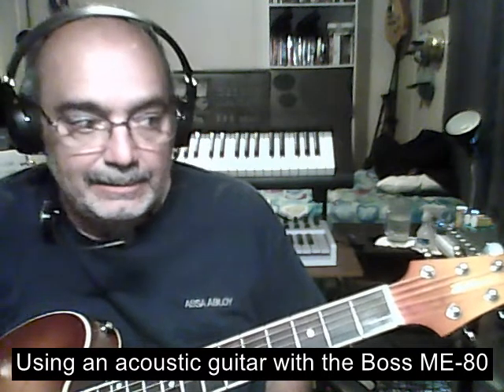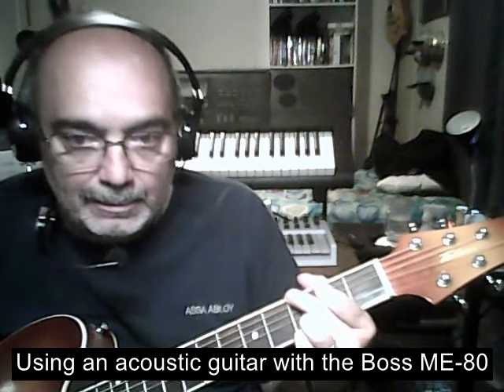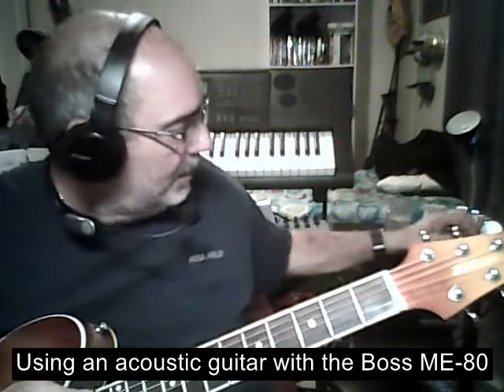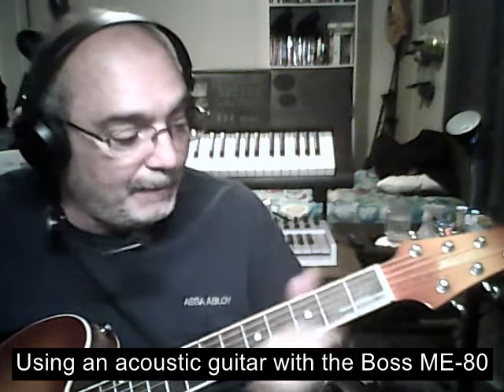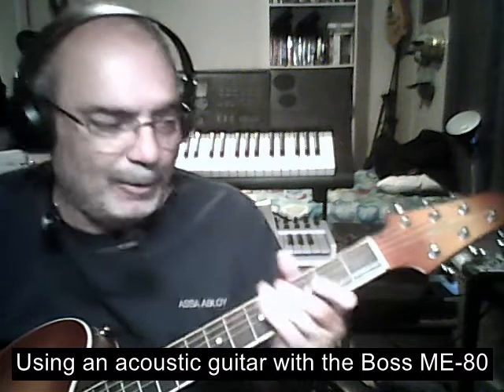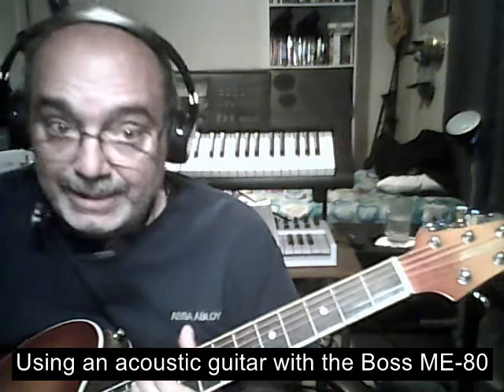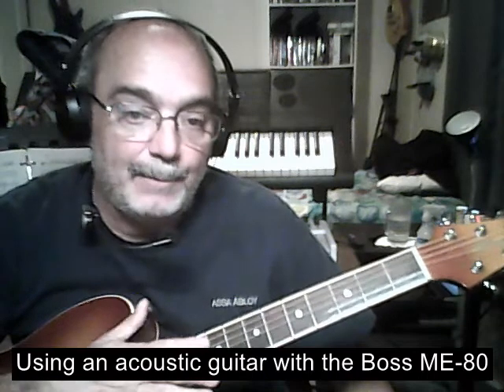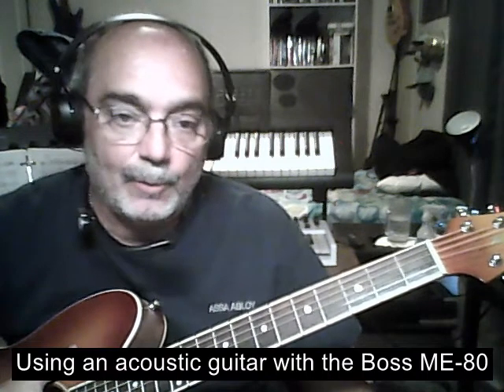Using an acoustic-electric guitar with the Boss ME-80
How to get the best sound out of your acoustic-electric guitar when using the Boss ME-80.